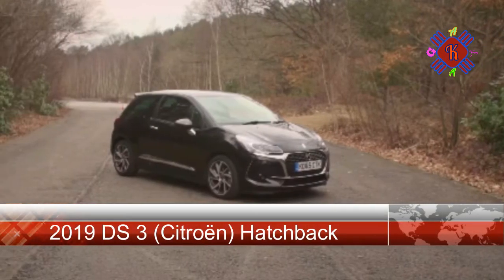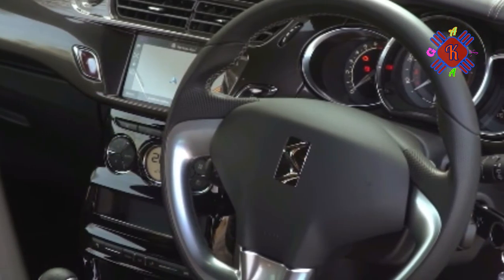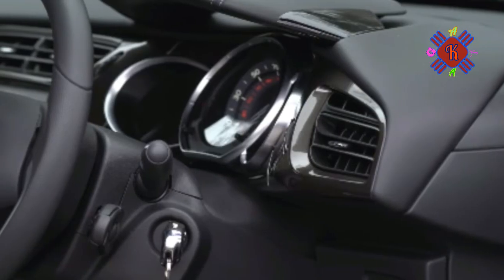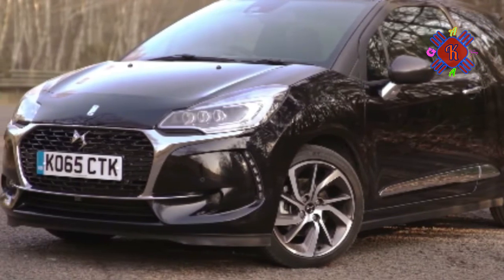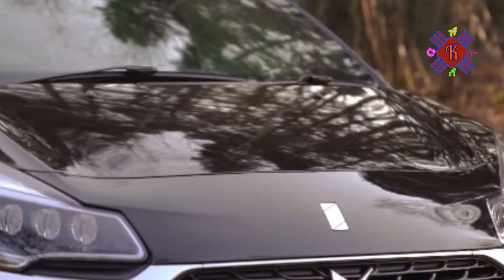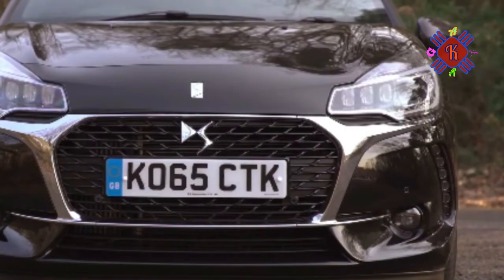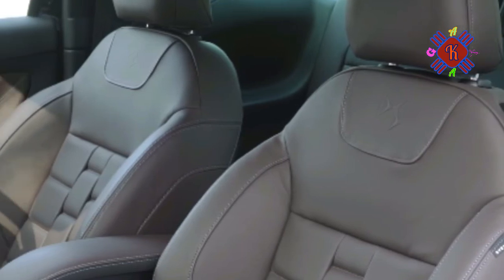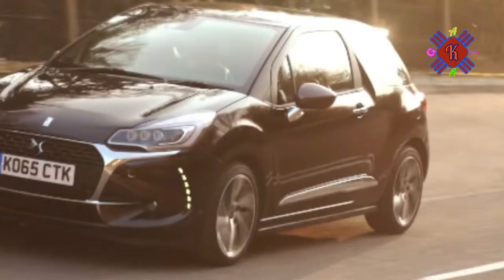2019 DS 3 Citroën Hatchback 2018 all new